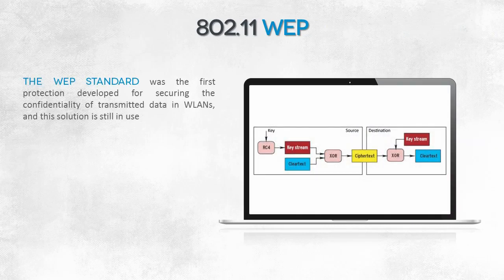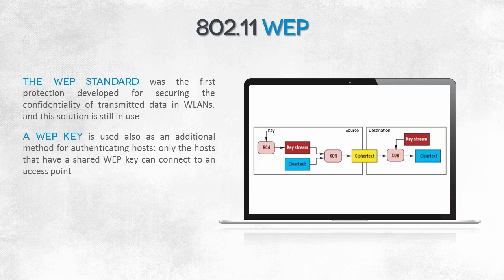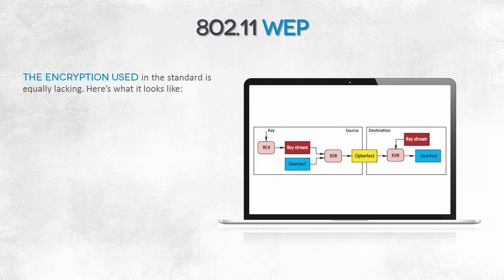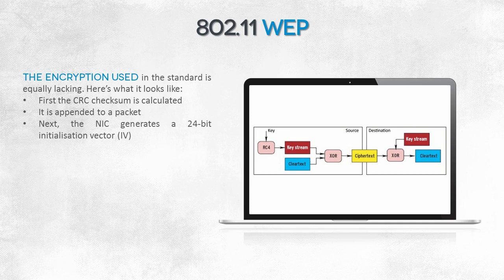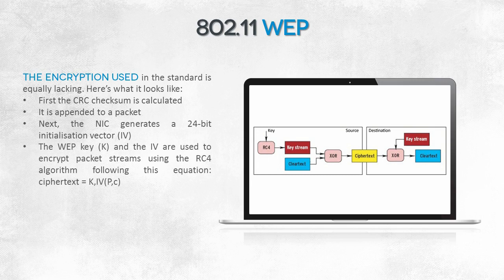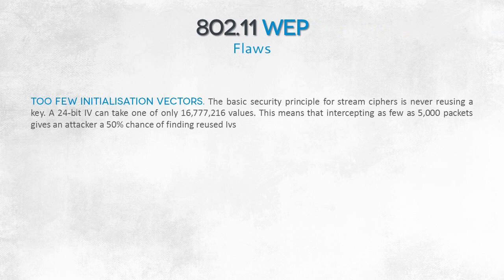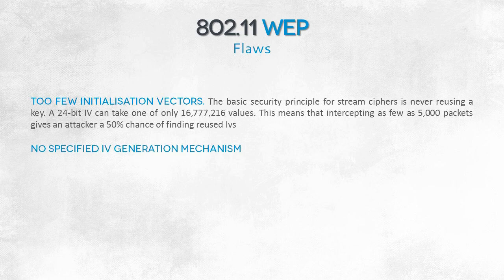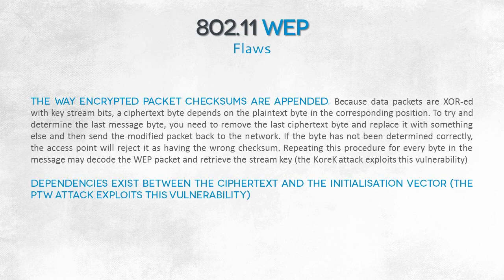8. 802 11 WEP----Wireless Networks Security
Thanks to IT Security Academy

It is a kind request to watch these videos use playlists.